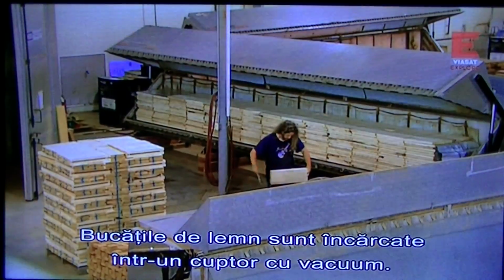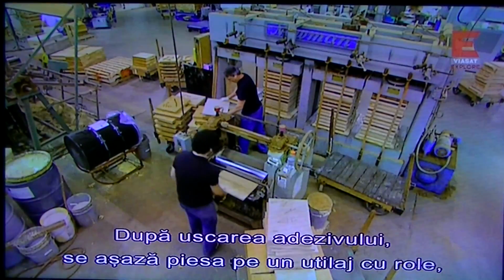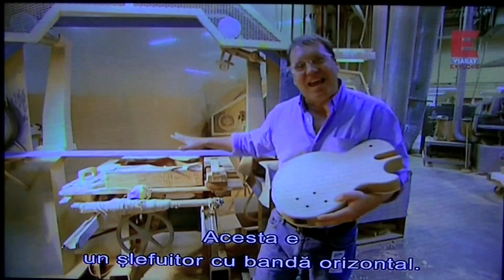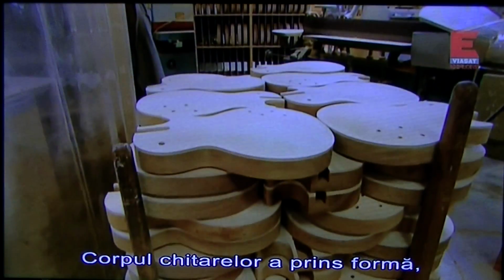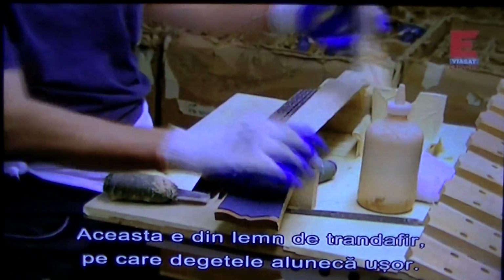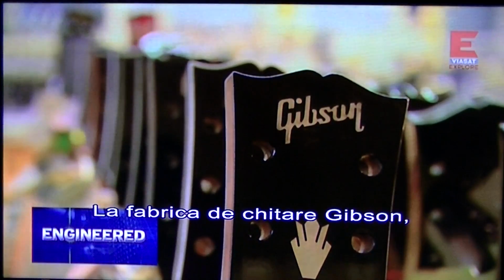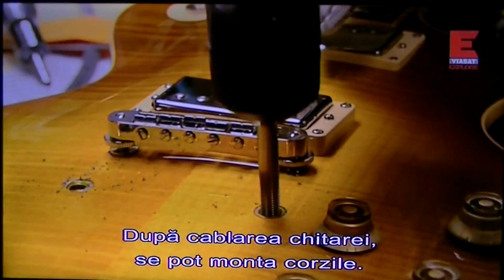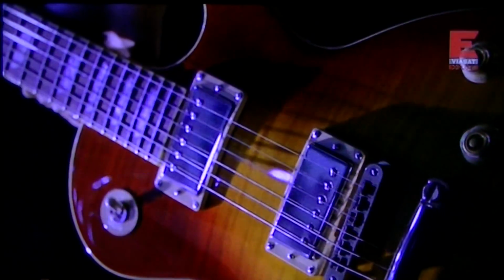Cum se fabrica chitarele !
Le incarc ca sa poata vedea prietenii si familia mea care e inpartita si e prea departe de mine, si sa vada ca inca mai sunt pe aci!!?.